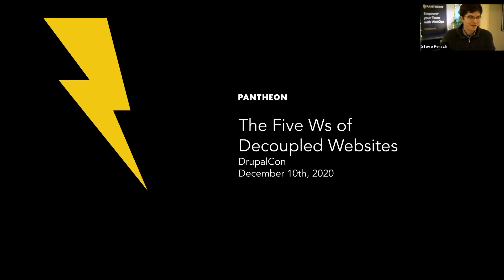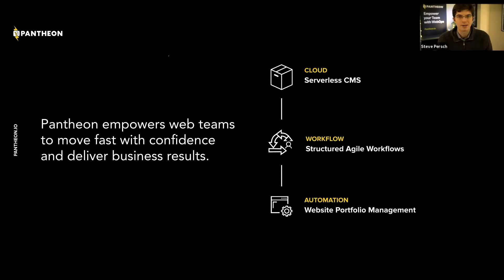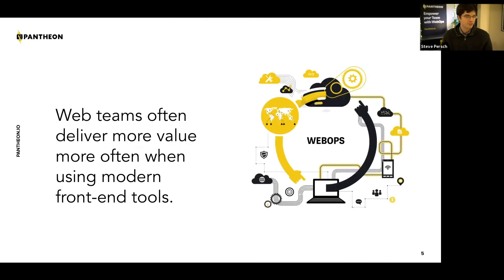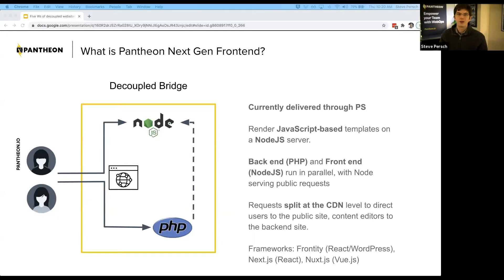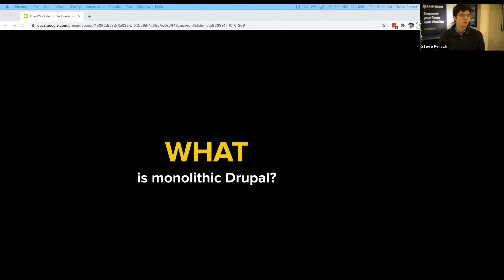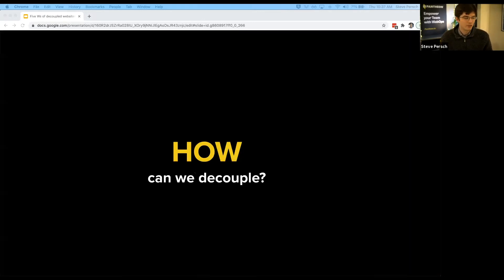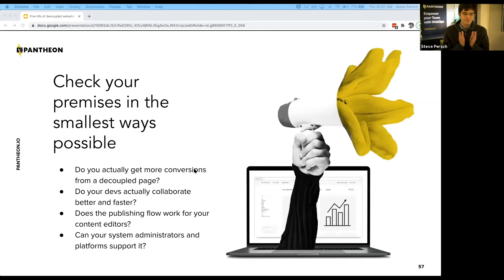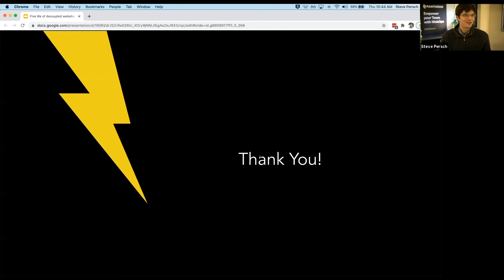PANTHEON - The Five Ws of Decoupled Websites / DrupalCon Europe 2020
"More and more web teams are breaking up monolithic CMS-based websites into decoupled architectures. In a decoupled project, back-end and front-end developers can each use their preferred tools to accomplish their work. Decoupled projects have the potential to improve the performance, user experience, and value of public-facing sites.Teams considering decoupled architectures may face an overwhelming number of choices, concerns over lost functionality from previous monoliths, and unfamiliarity with newer tools. But the reward can be worth the risk! Join Pantheon’s Technical Product Marketing Manager, Steve Persch in this sponsored session to learn how decoupling gives you the power of flexibility and access to modern build practices which can provide a significant boost in performance.During this session you’ll learn:
- The forces driving modern front-end development
- The pros and cons of various approaches to decoupling
- Ways to adopt decoupled techniques incrementally to maximize rewards and reduce risk
- How Pantheon is developing Decoupled Bridge and Edge Sites to support common patterns of decoupling."